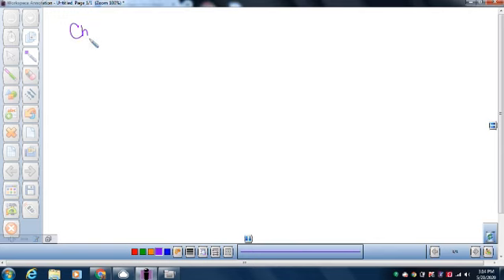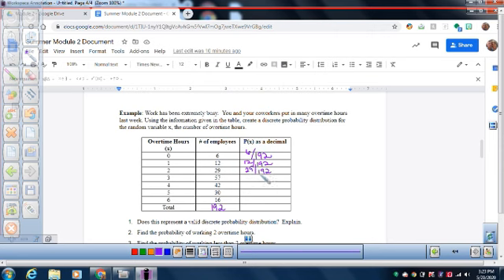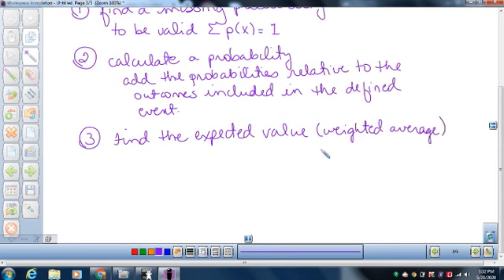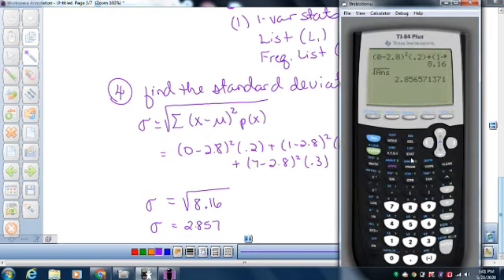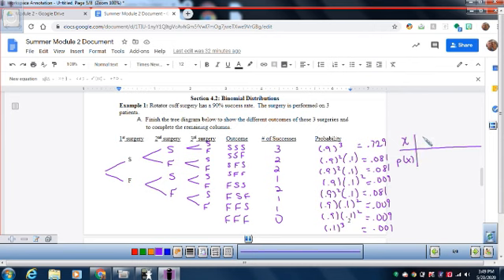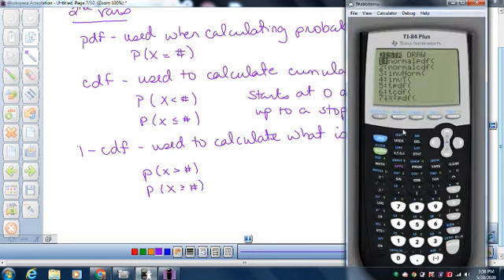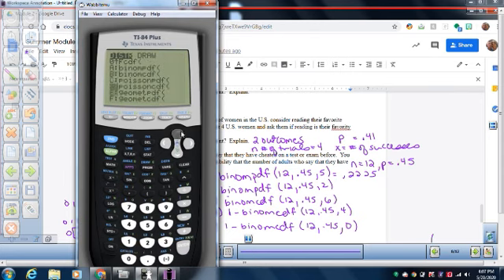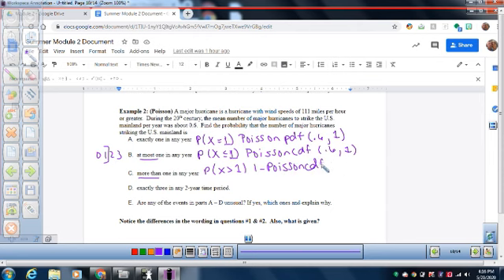Chapter 4; Sections 4.1-4.3